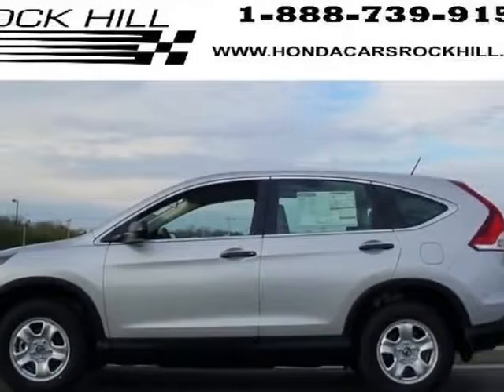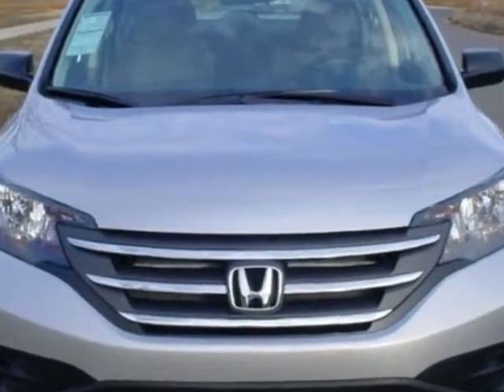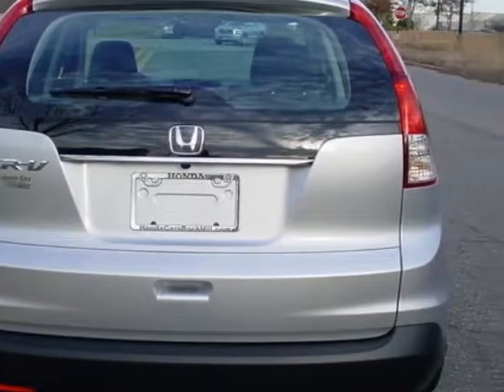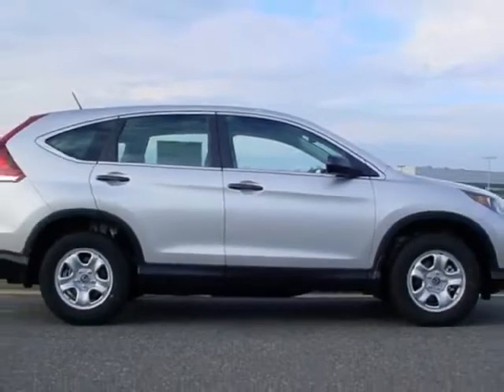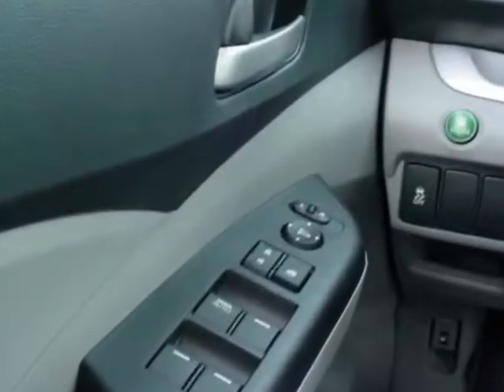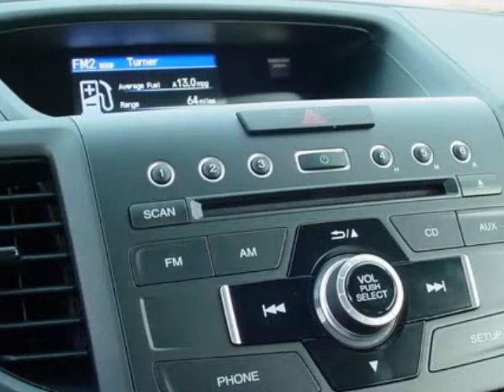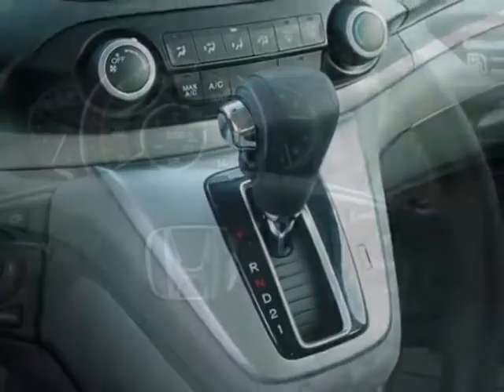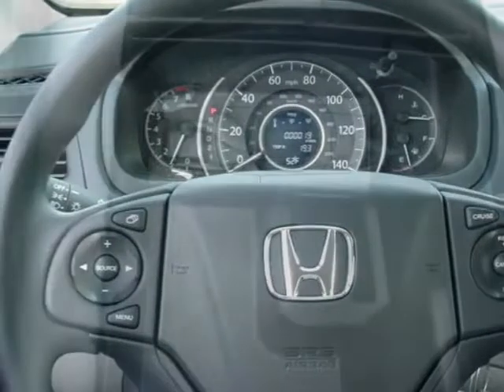2013 Honda CR-V 2WD 5dr LX SUV - Rock Hill, SC